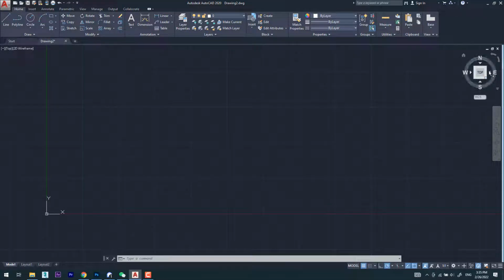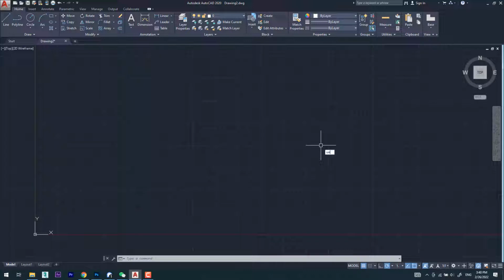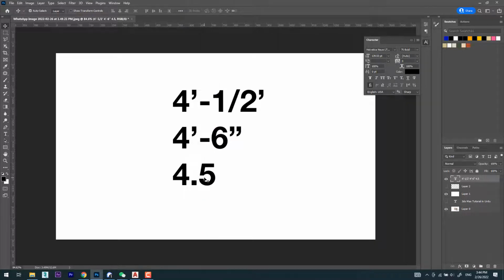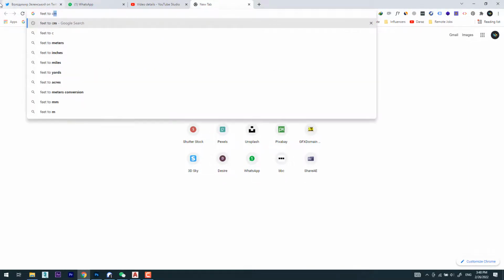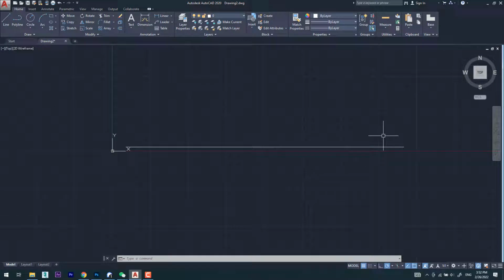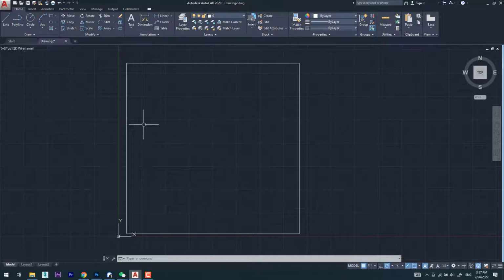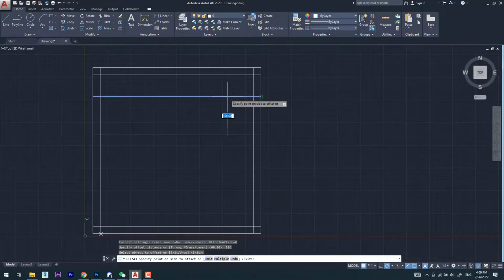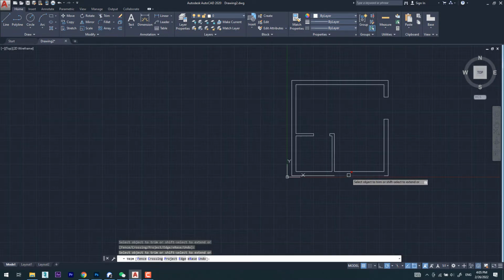AutoCAD Basic English